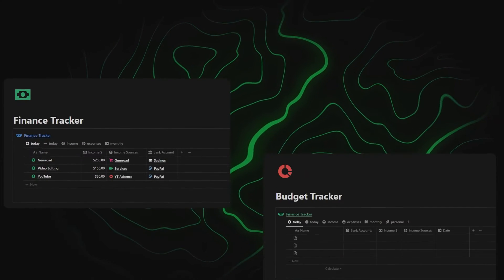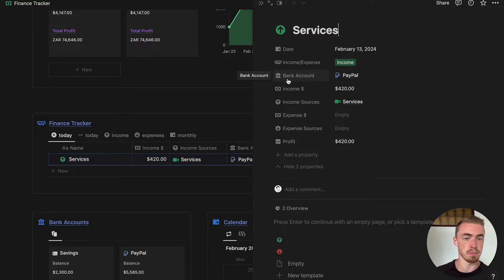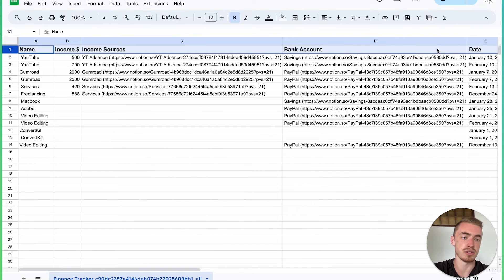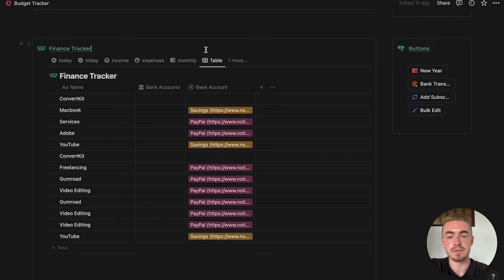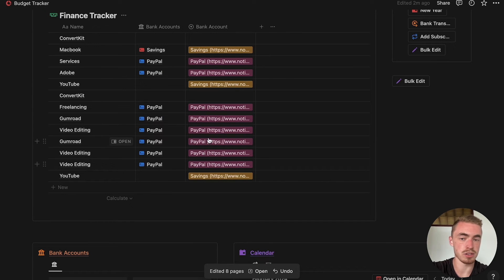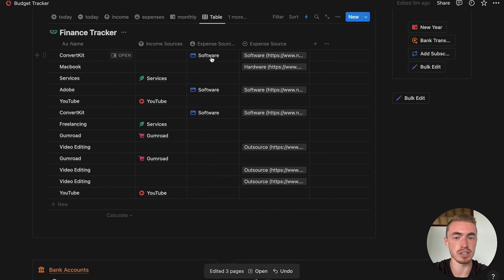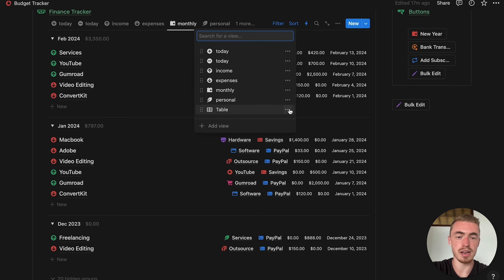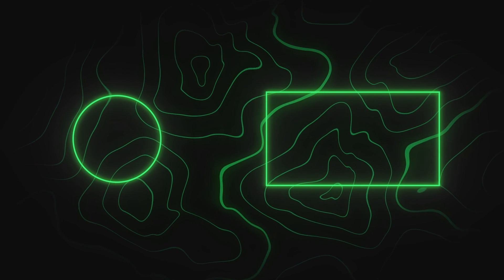How to merge Notion databases with each other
A quick video showing how to transfer data from one Notion database over to another, including how to do this for Excel & Google Sheets.